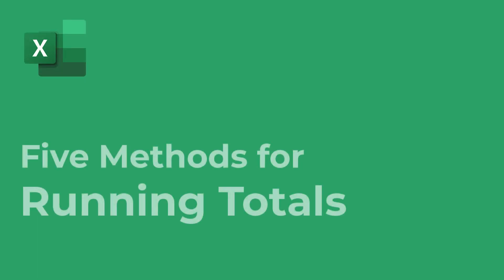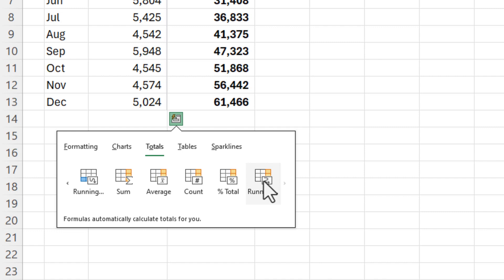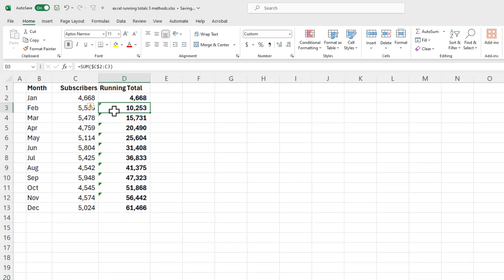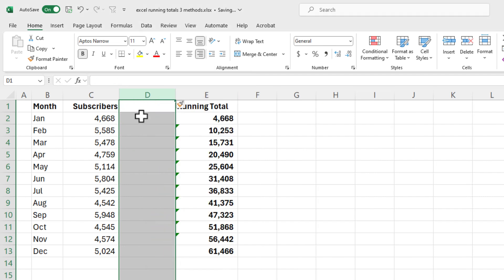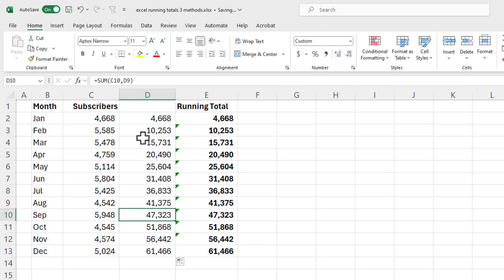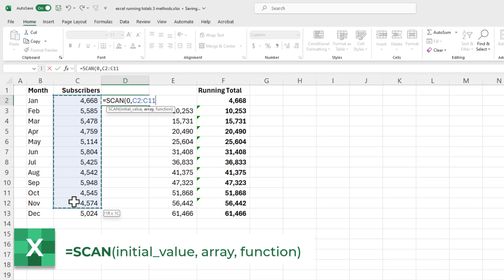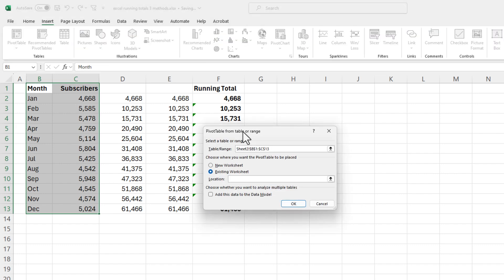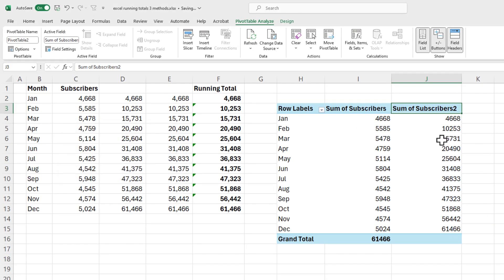5 Methods for Running Totals in Excel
In this video I take you through 5 different methods for how to add a Running Totals column to your tables in Excel. I use the Quick Analysis feature, the SUM  and SCAN functions, as well as a PivotTable to do this.

Chapters:
0:00 Method 1
0:43 Method 2
1:07 Method 3
1:35 Method 4
2:14 Method 5

Method 1: Quick Analysis Feature

One of the simplest and fastest ways to create running totals in Excel is by using the Quick Analysis feature. This method is especially useful for those who prefer a straightforward approach without getting into formulas right away.

Method 2: Manual Formula Entry

Another way to create running totals in Excel is by manually entering formulas. This method gives you more control over the calculation process and is perfect when you want to understand the mechanics behind the calculations. Let's dive into how you can do this:

Method 3: Using the SUM Function

Utilizing the SUM function is another efficient approach for generating running totals in Excel. This method is straightforward but powerful, allowing for dynamic updates to your running totals as your data changes. Here’s how you can implement it:

Method 4: Using the SCAN Function

For those who have access to Microsoft Excel 365, M365 for Windows, Mac, or Web, the SCAN function offers an innovative way to create running totals. This method is particularly useful for users who prefer leveraging the latest functionalities provided by Excel.

Method 5: Creating a Pivot Table

Creating a Pivot Table is another powerful and dynamic method to generate running totals in Excel. This approach is especially beneficial for users who work with large datasets and require a method that not only provides running totals but also offers flexibility in data analysis. Here's how to create running totals using a Pivot Table:

-- EQUIPMENT USED
○ My camera